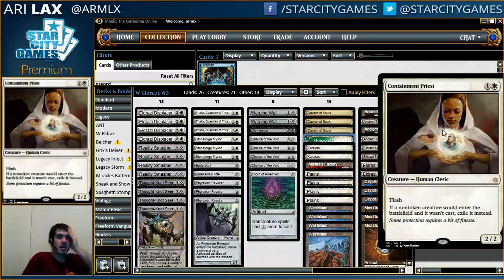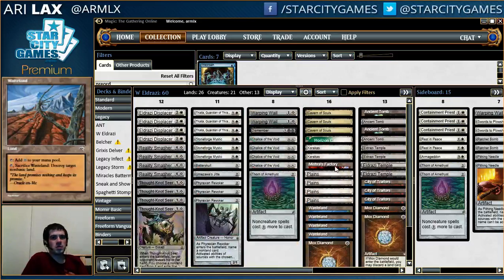6/16/16 - Ari Lax - Legacy Mono-White Eldrazi - Wrap